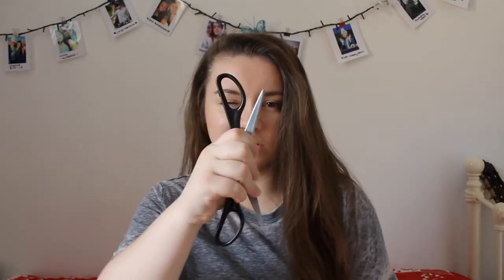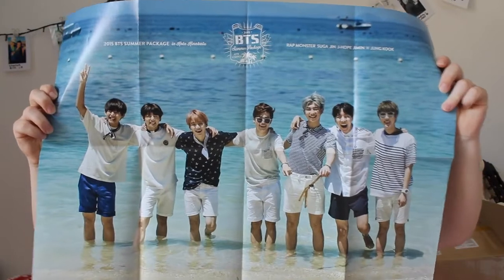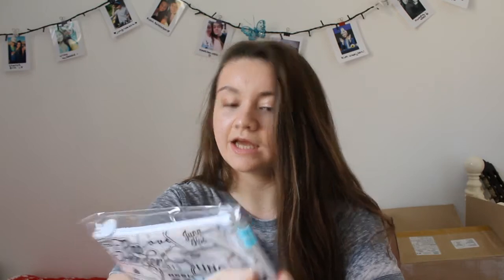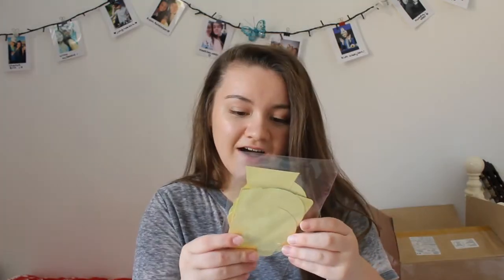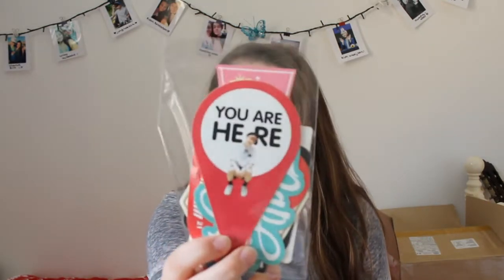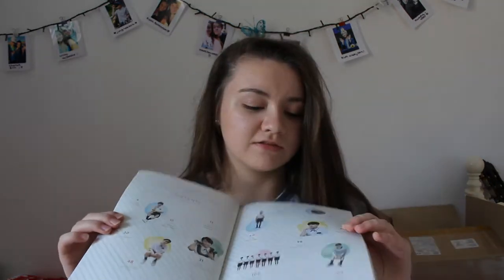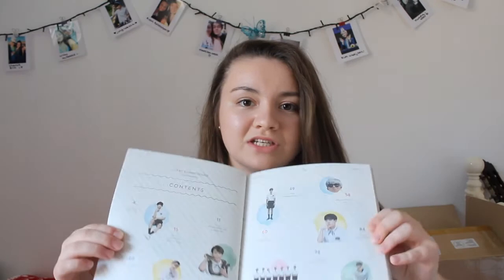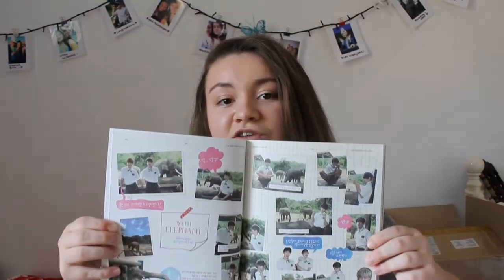Unboxing: 방탄소년단 BTS SUMMER VACATION PACKAGE IN KOTA KINABALU 2015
This is my first ever k-pop unboxing video so I hope you like it.